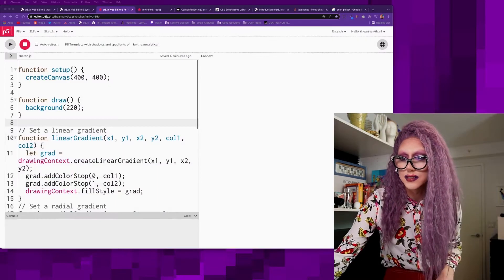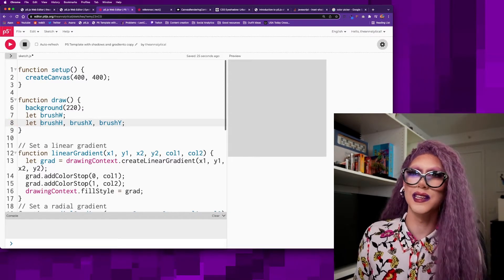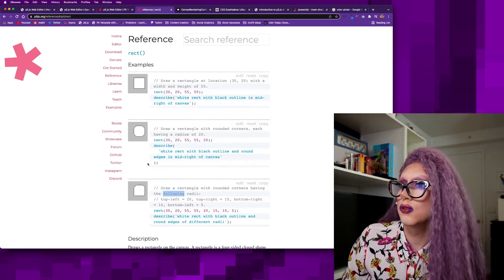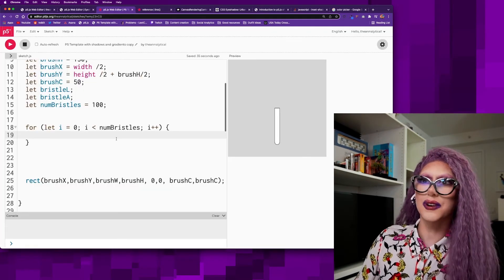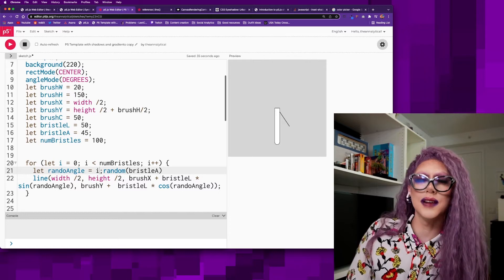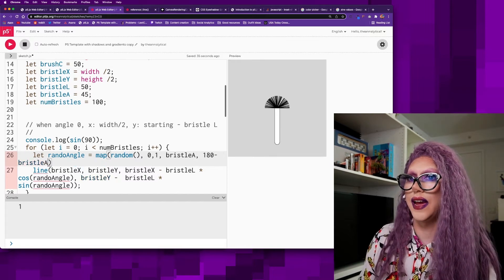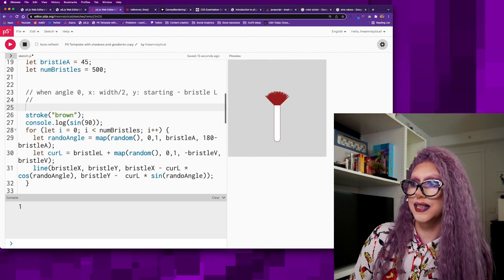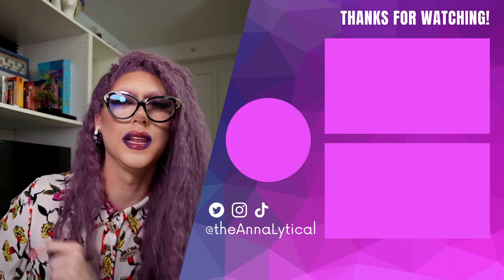Coding Challenge! Makeup brushes in JavaScript | Drag Queen Codes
We coded an eyeshadow palette, so of COURSE we need a makeup brush for it! I just got some of the basics in this video, but there is so much more you can explore with this idea on your own, so check out the code and play around with it! 💜